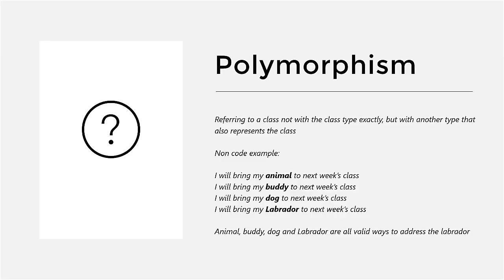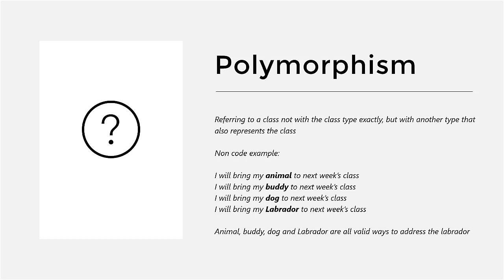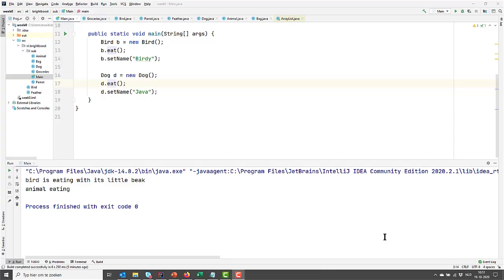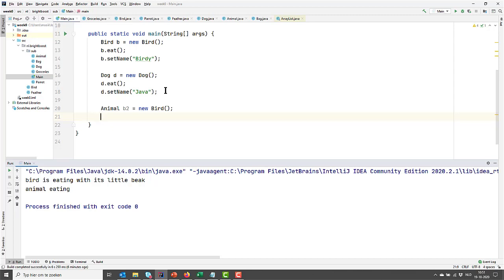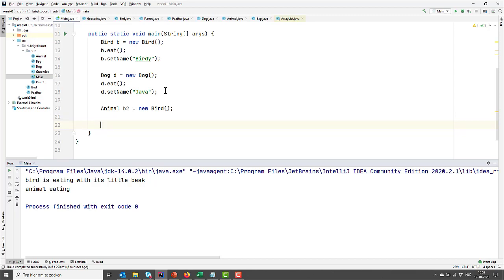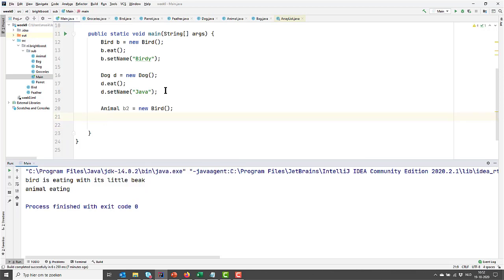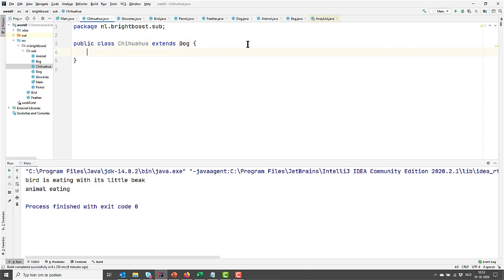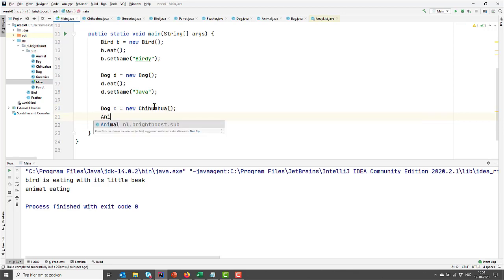Polymorphism (OOP pillar 3) in Java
This is an exciting week! We’ll learn about OOP, Object Oriented Programming. One of Java’s most important features. The three pillars of OOP are: encapsulation, inheritance and polymorphism. After discussing OOP in general we’ll dive into each of these three pillars.

Topics
- OOP
- Encapsulation
- Inheritance
- Polymorphism

Homework
- Continue working from last week’s project
- Encapsulate all your classes
- Create two type of teams: professional and amateur
- Apply inheritance where it improves your code